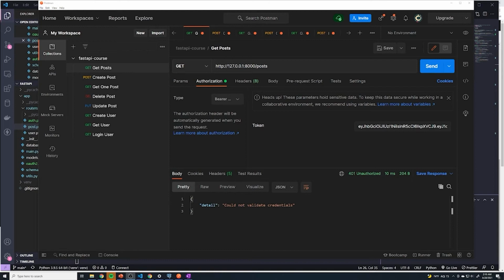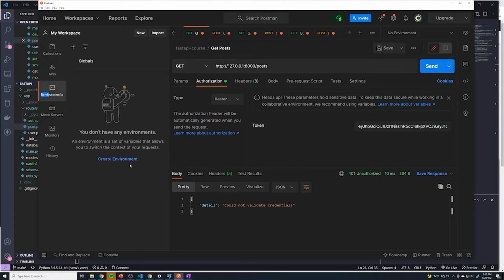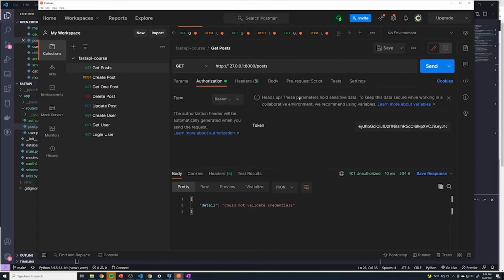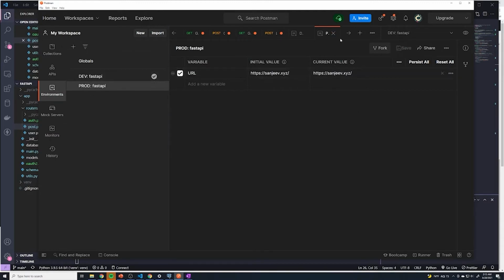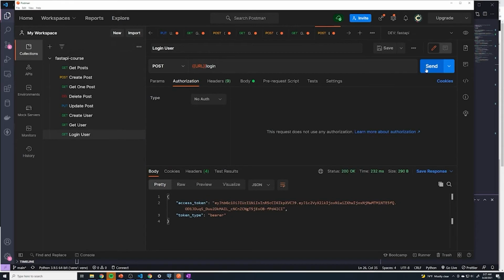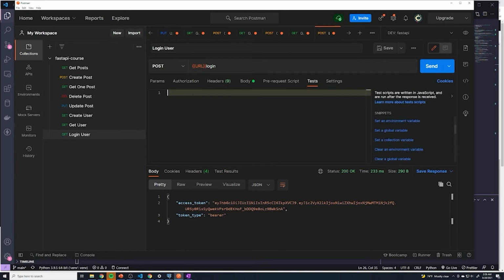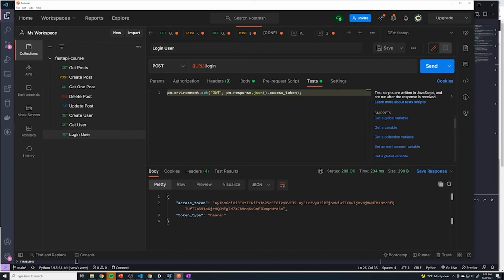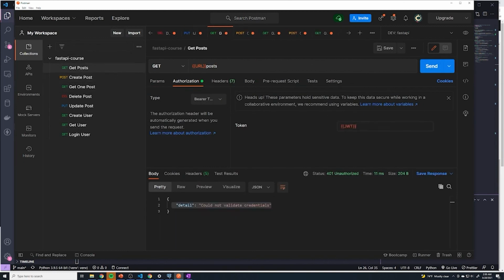Advanced Postman Features: Part #69 Python API Course